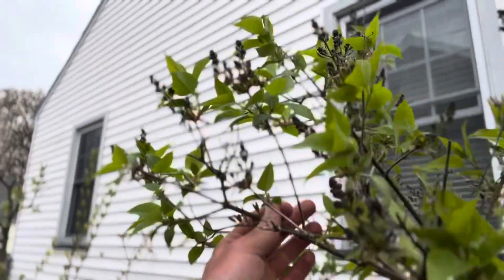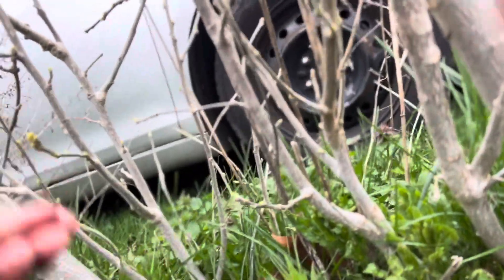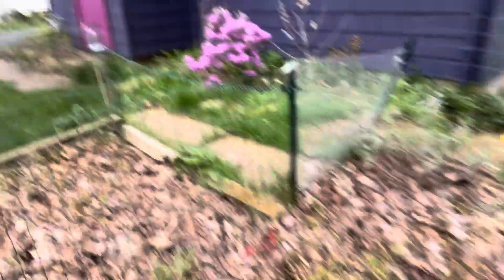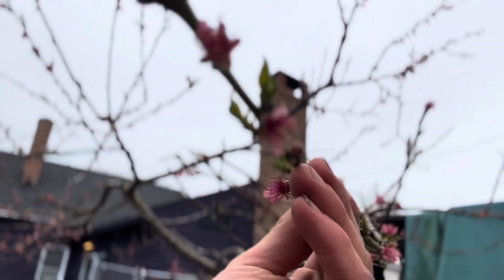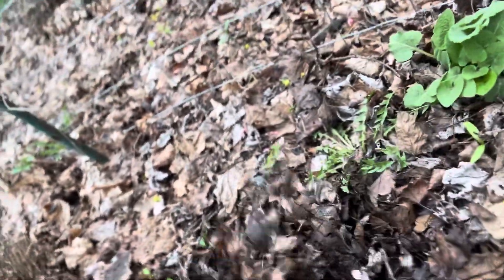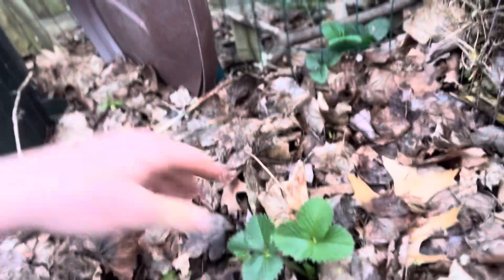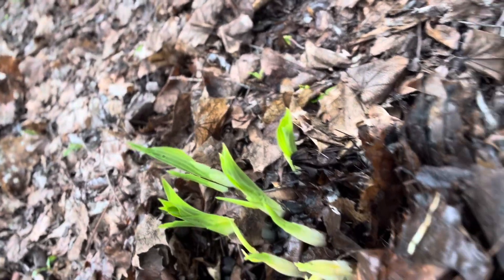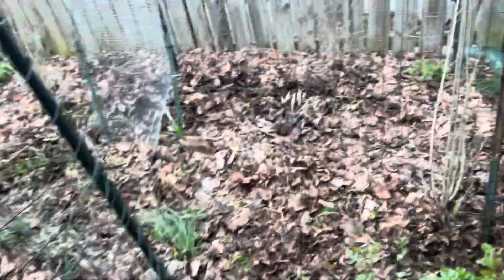God’s Increase Garden | April Tour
God’s Increase Garden is really living up to its name. This year I won’t be able to plant anything because of my full-time farm job. God will water it- plant the seeds he wishes- and bless the harvests that come from the garden this year. There is still so very much to encounter such as perennial flowers and greens. A vast array of overwintered crops and wild edibles that are becoming so pervasive and succulent. Month by month I’d love for you to come with me as I see God’s majesty displayed in a garden that will not be tended by me- only to harvest. It’s humbling to say the least- and I’ve already been so overwhelmed by how gracious God has been. There’s so much to see- come along and see what’s growing!